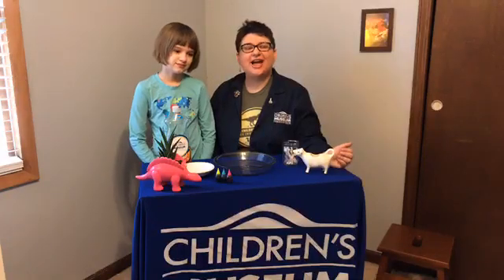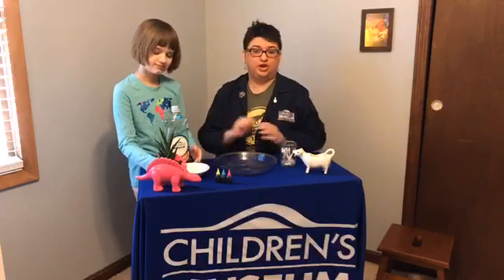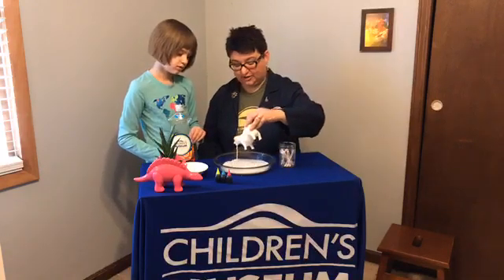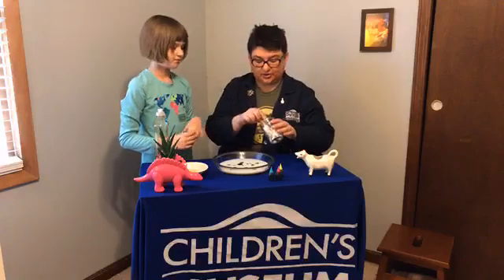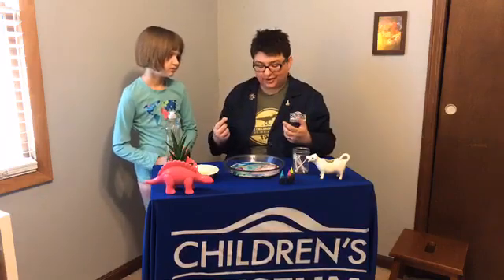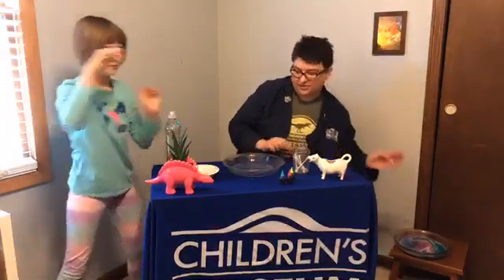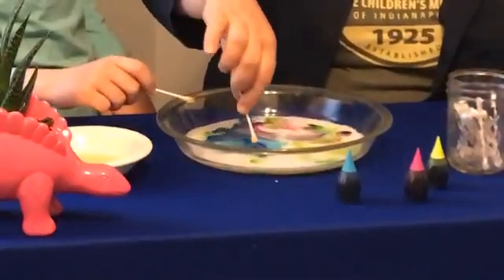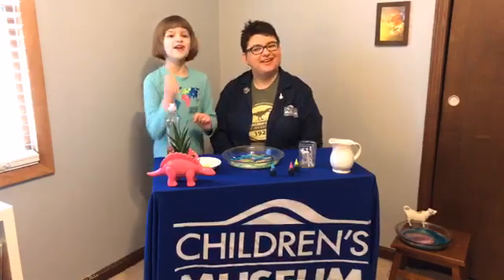Real Science! Color Changing Milk | Museum at Home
Science Educator Becky Wolfe went on Facebook LIVE from her own house! She and her daughter MJ shared a fun science experiment you can do at your own house with these few items

✅Bowl or pie tin
✅Milk (needs to be at least 2%)
✅Dishwashing soap
✅Food coloring